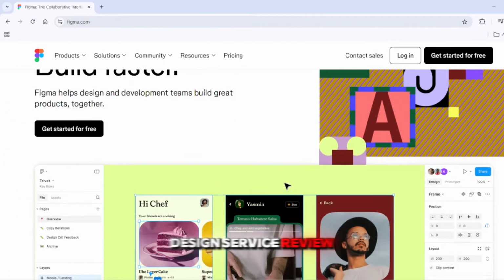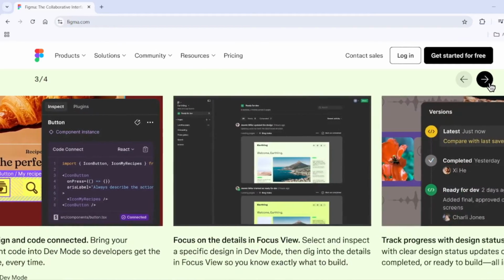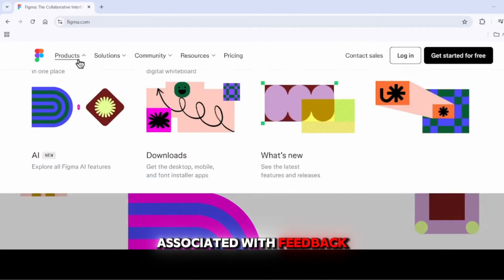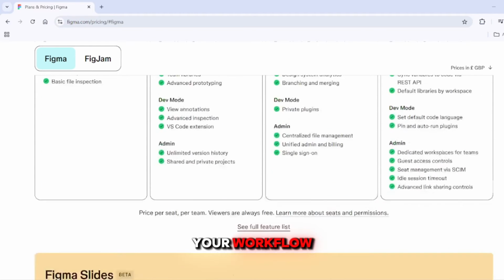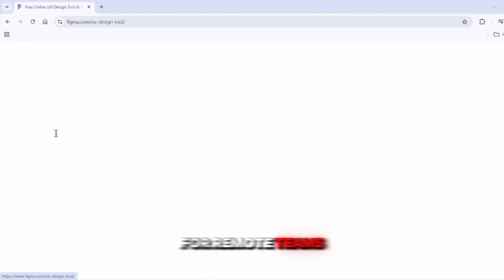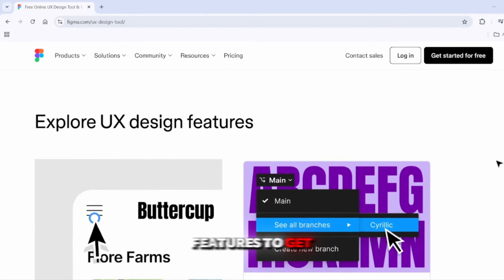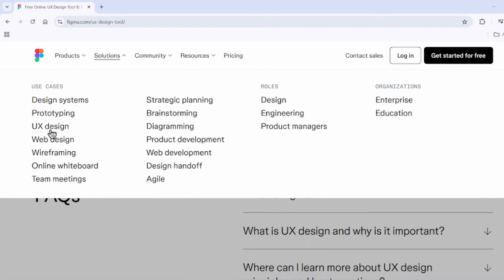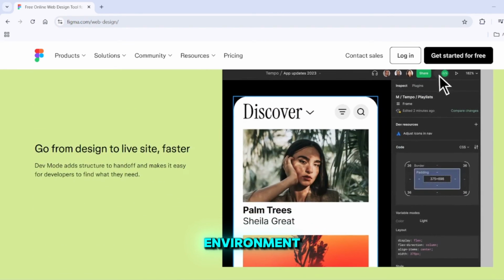Figma UX/UI | Design service | Review - Watch Before Using